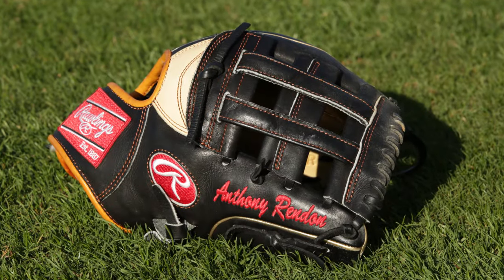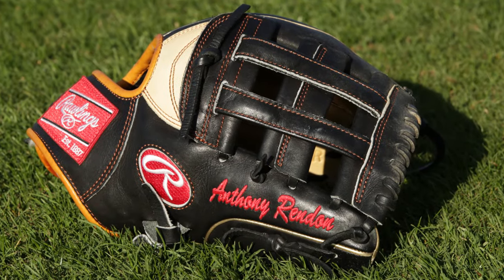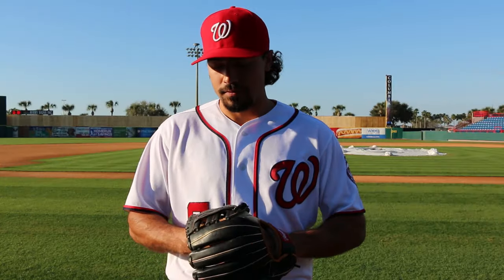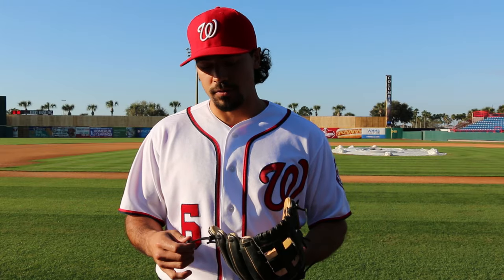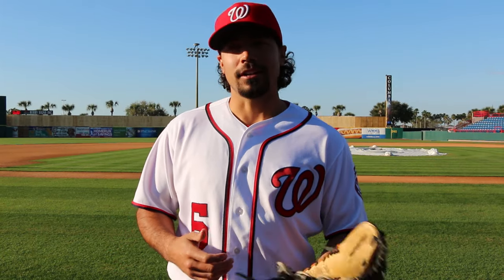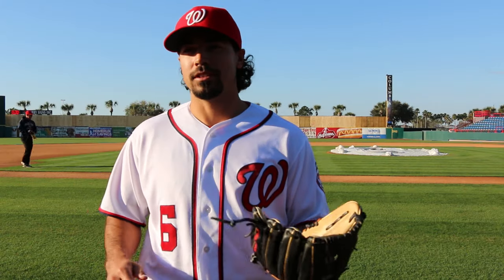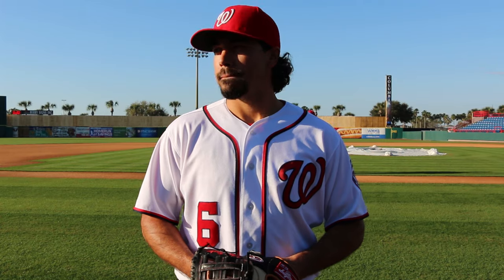Glove Story: Anthony Rendon Talks Gloves and Griffey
Anthony Rendon talks with WPW about his Rawlings Pro Preferred glove, who he looked up to as a kid, and how he breaks in his glove.